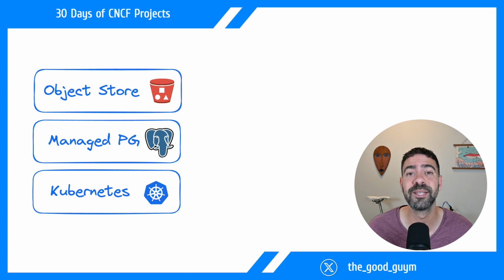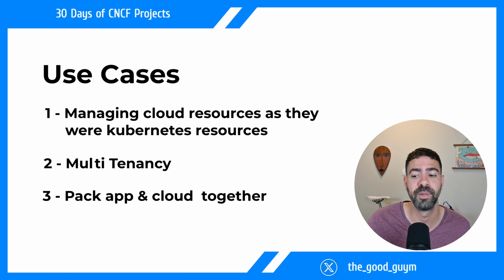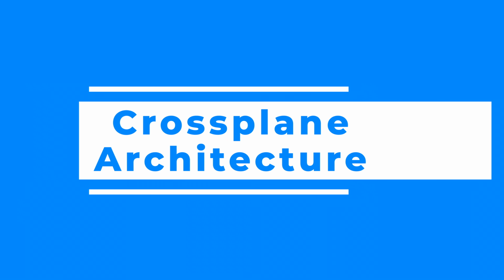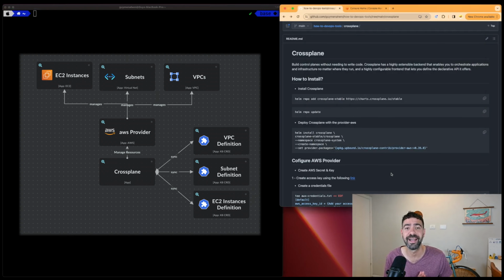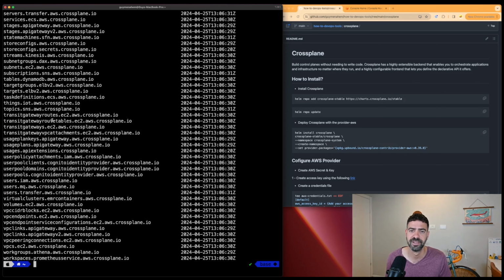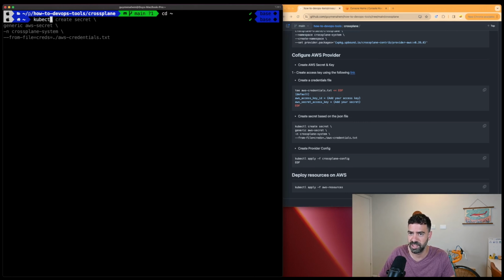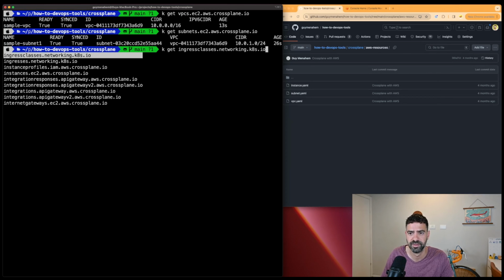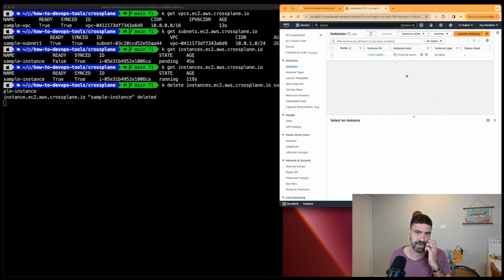30 Days Of CNCF Projects | Day 5: What is Crossplane + Demo 🍭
Channel Name: #30-days-of-cncf-projects